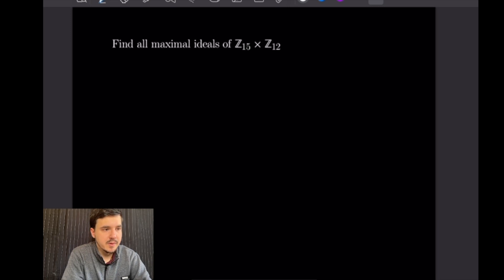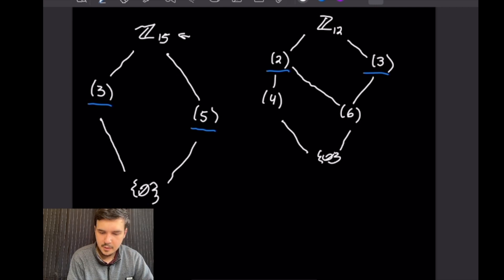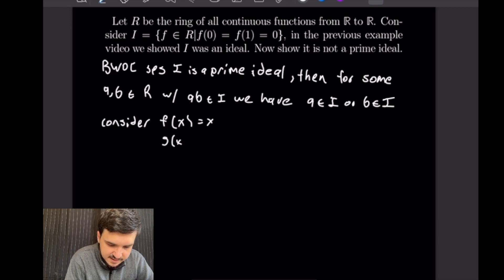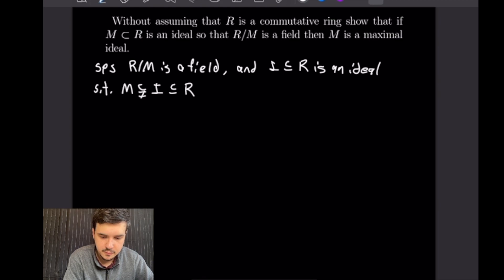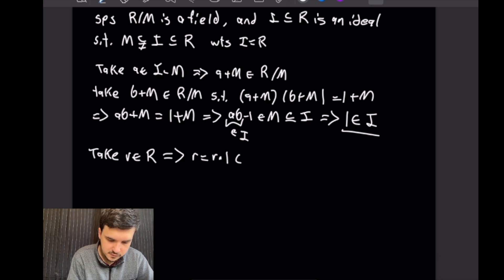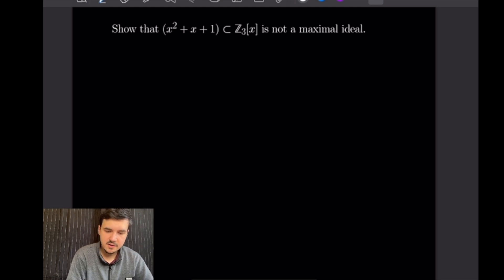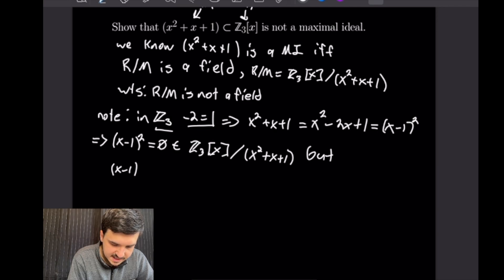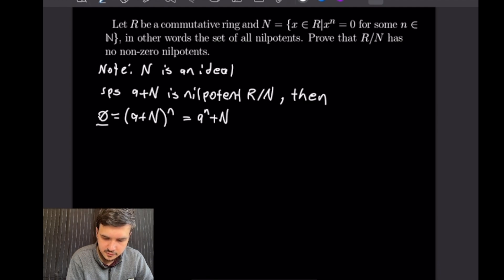Prime and Maximal Ideals -- Abstract Algebra Examples 20